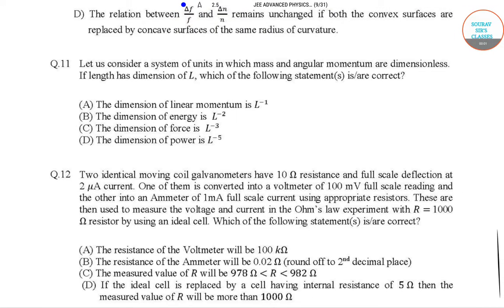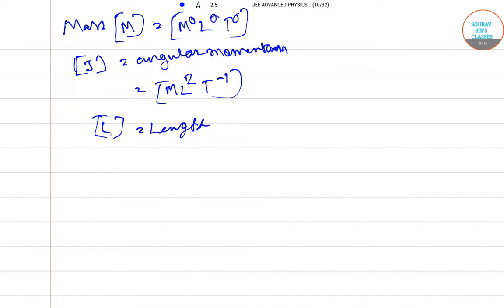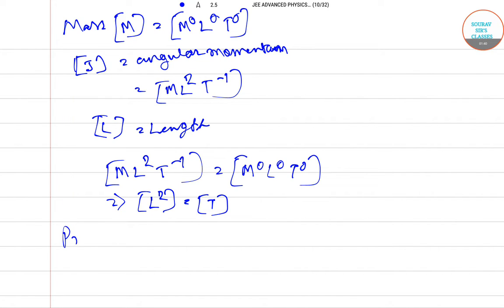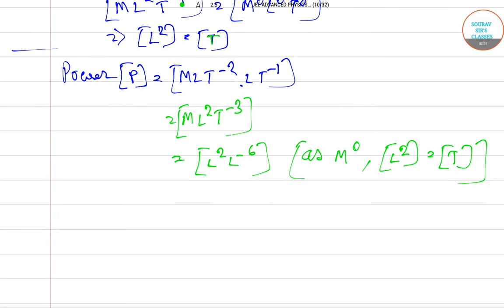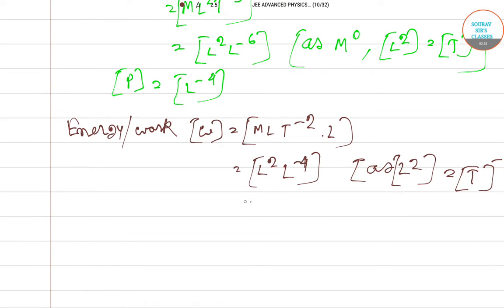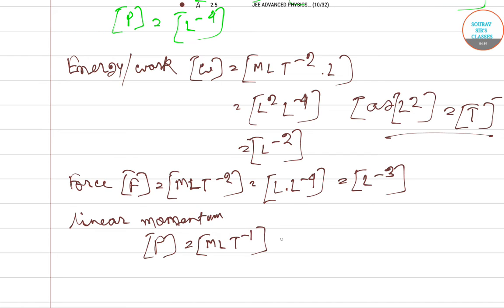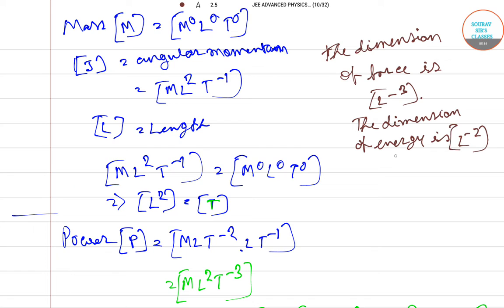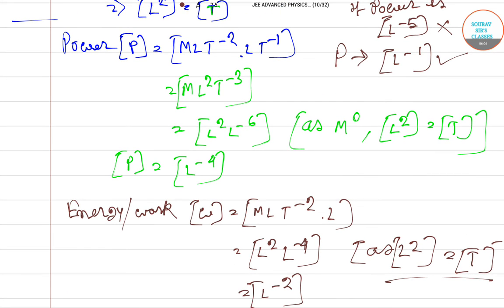IIT JEE ADVANCED 2019 QUESTION PAPER SOLVED WITH FULL EXPLANATION . CRASH COURSE. EXAM PATTERN.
# Physics # IIT JEE 2019 # Solved Paper with Explanation # Answer Key # After Class 12 # Detailed Information # Past Year Question Papers # Important Topics # Question No. 11 # MCQ # Momentum # Bachelors.

JEE Advanced is a national level entrance exam held once a year by the seven zonal IITs with guidance from the Joint Admission Board (JAB). JEE Advanced is a gateway for candidates seeking admission in bachelor’s programmes, integrated master’s programmes as well as dual degree programmes offered at 23 IITs including Indian School of Mines (ISM).

JEE Advanced is a national-level entrance exam conducted to facilitate admissions to the prestigious Indian Institutes of Technology (IITs) and a few other colleges. JEE Advanced is the second entrance exam after JEE Main for students who are willing to seek admission to IITs. Every year, around 14-15 lakhs students appear for JEE Main. Candidates who clear JEE Main 2019 (Paper 1) and appear in the list of top 2,45,000 will be eligible to appear for JEE Advanced 2019 examination. In turn, only a few thousand aspirants among them who qualify in JEE Advanced will be selected for counselling and allotted seat in respective colleges.